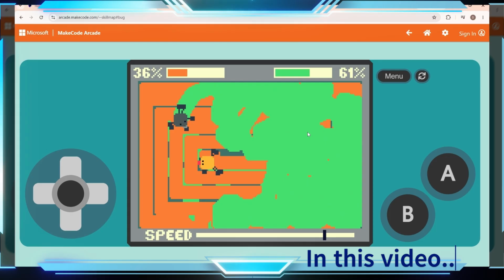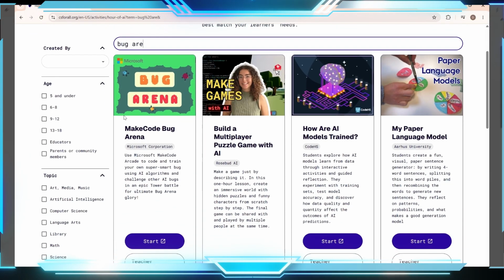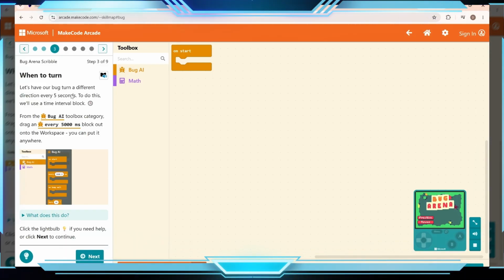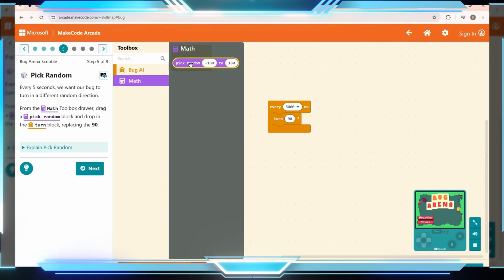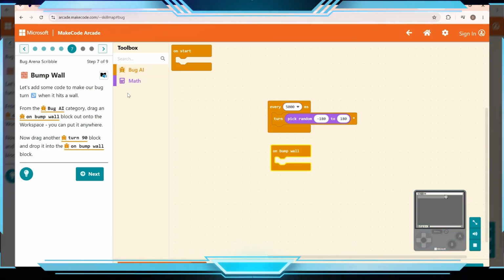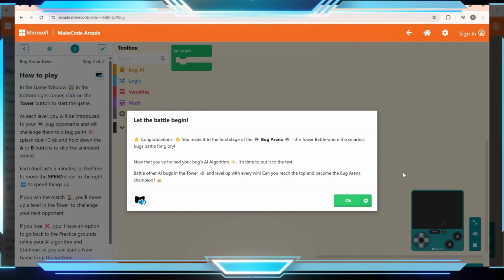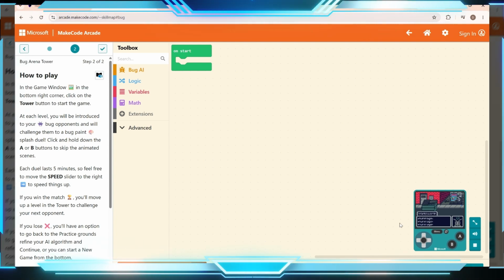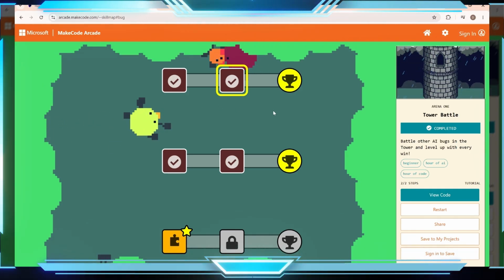MakeCode Arcade AI Tutorial: Bug Arena - Random Algorithm (Step-by-Step)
Learn how to code your first AI game bot using MakeCode Arcade! In this step-by-step Hour of Code tutorial, kids and beginners will learn simple block coding to build a smart AI bug that moves, detects walls, and wins battles! 🤖🐞

Welcome back to DCoding for Kids! Today we are playing with "Bug Arena"—an awesome Hour of Code AI activity. In Part 1, we cover the Random Algorithm, showing you how math and timer blocks can make your bug make its own smart decisions!

🔥 What you will learn in this video:
- How to access Bug Arena on Hour of Code
- Using timer blocks ("Every 5 seconds")
- Using math blocks ("Pick Random") to make chaotic AI decisions
- Coding wall detection ("On Bump Wall")
- Testing your AI bug and winning the paint battlefield!

⏰ Timestamps:
00:00 - Can you build an AI Bug with simple code?
00:26 - What is Bug Arena?
00:44 - The 3 AI Algorithms Explained
01:24 - How to open Bug Arena on Hour of Code
02:45 - Step 1: Programming the 5-Second Movement Loop
03:46 - Step 2: Adding the Pick Random Math Block
04:21 - Step 3: Testing in Practice Mode
04:55 - Step 4: Coding the Wall Collision (On Bump Wall)
06:11 - Step 5: The Tower Battle Begins! (Gameplay & Win)
08:11 - Outro & What's Next!